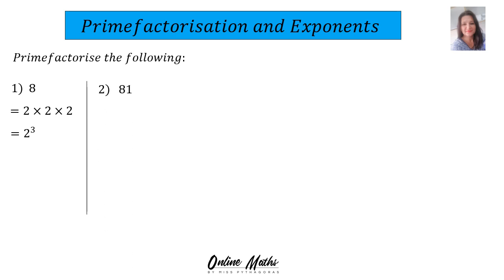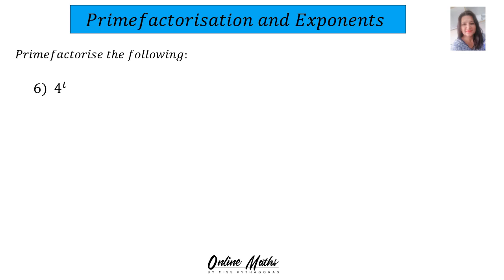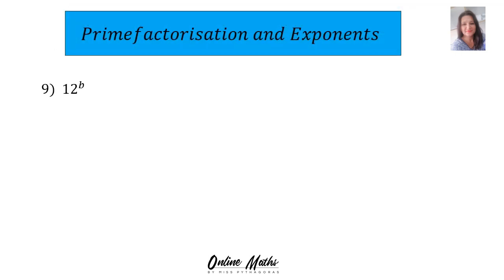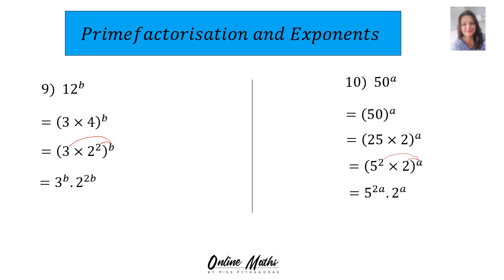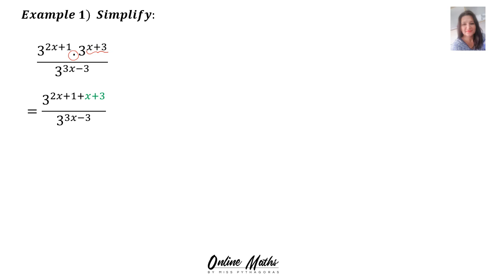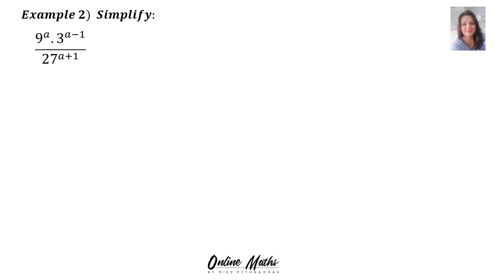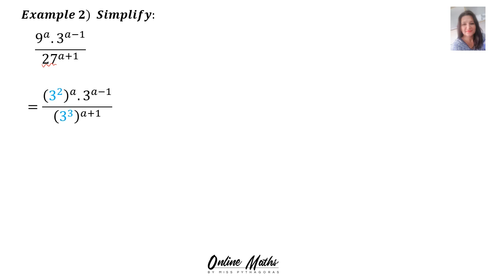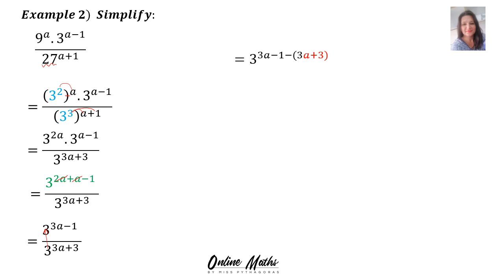Exponents Grade9: L4 Calculations with Exponents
**In this video I explain the following content:** Calculations with Exponents.

In this Playlist of 5 videos, I will explain all the important concepts and methods which will help you to understand Exponents in Grade 9.

The topics that I will explain in this video series are:
-Negative Exponents
-Calculations with Exponents
-Exponential Equations

I discuss everything which will help you to understand the topic of Exponents in grade 9.  You will also find comprehensive Playlists on my channel, on all the Algebra, Geometry, Measurement, Triangles and Data handling. In fact you will find the whole syllabus.